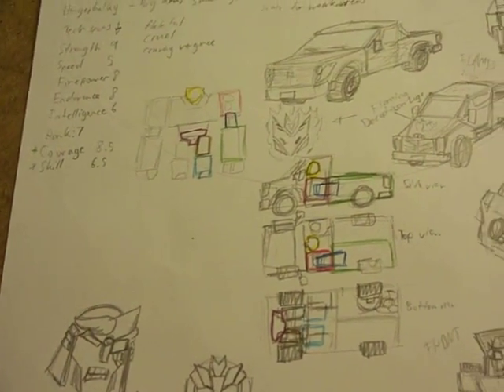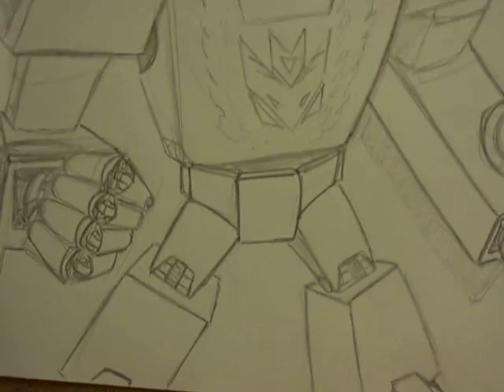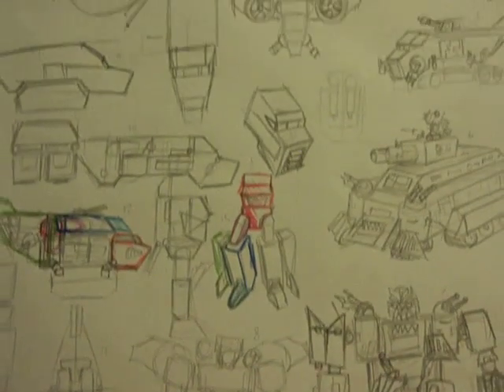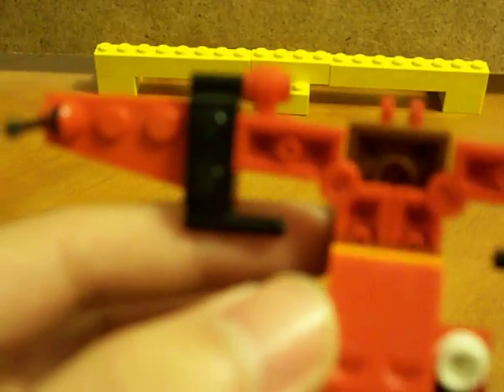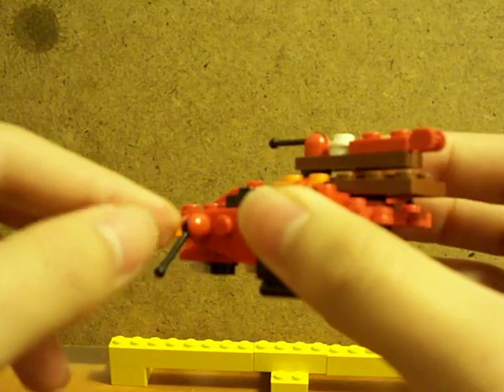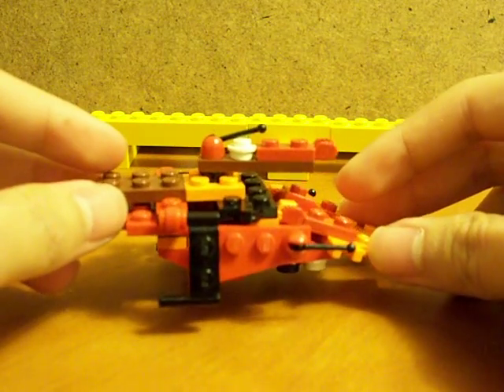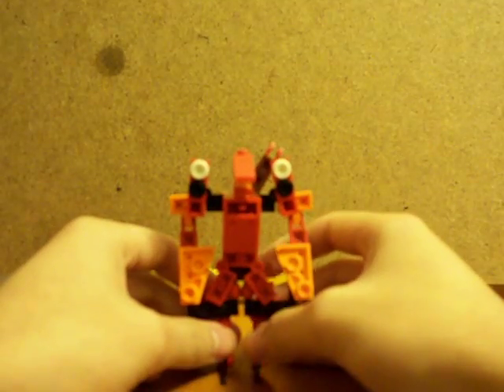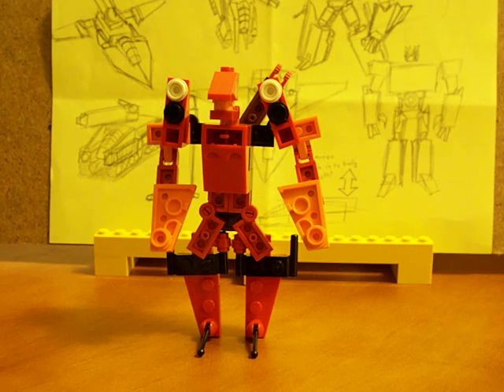Lego Transformers Powerspout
Small but powerful, this Autobot Triple-changer sets bigger ambitions than he can handle. This is strength but leaves him often in Extensive Maintenance.

Also Showing off submitters ideas!
AbraxasGrey: Decepticon Backfire
BikerTrashWolf: Junkion Crusher
Thanks guys! Forethought away!!!